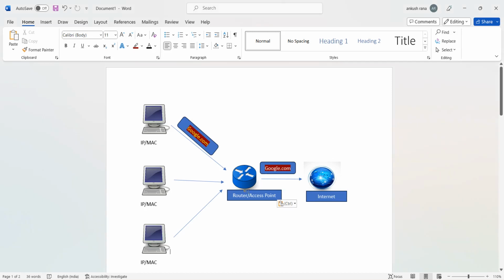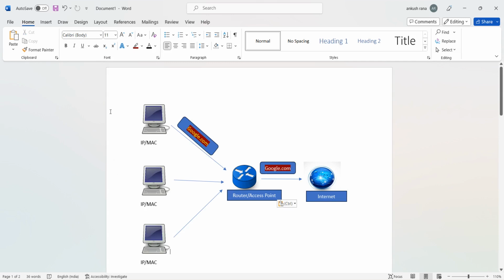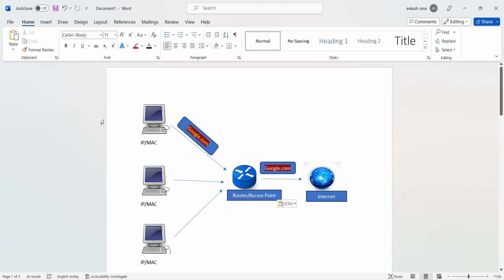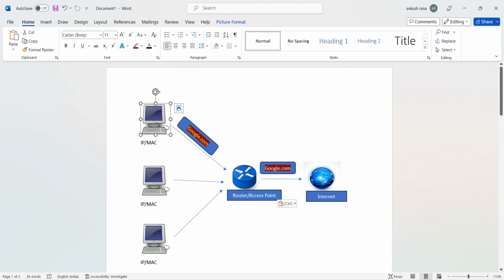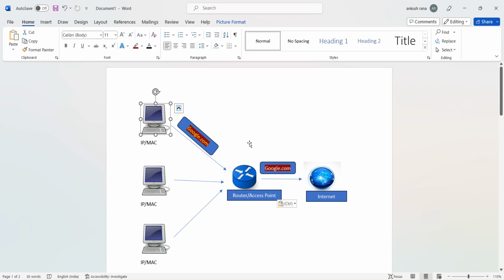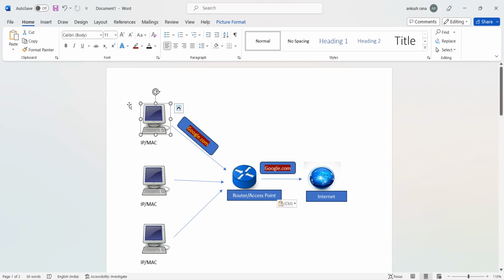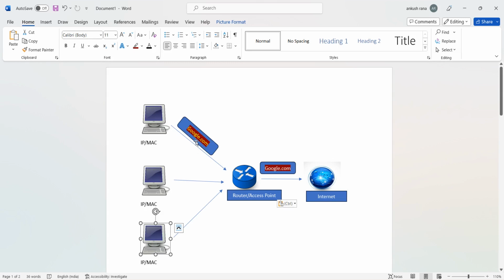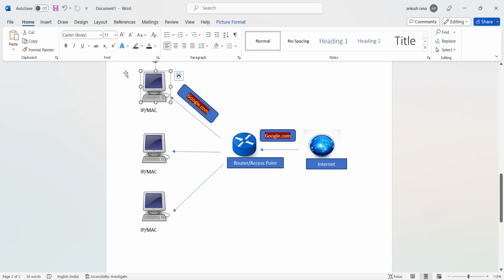Network Hacking Basic Flow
Media access control refers to the piece of hardware that controls how data is pushed out onto a network. In the OSI reference model for networking, the MAC is a Layer 2 -- or data link layer -- device, and the MAC address is a Layer 2 address. In the current internet era, most devices are connected physically with Ethernet cables or wirelessly with Wi-Fi. Both methods use MAC addresses to identify a device on the network.
A MAC address consists of 12 hexadecimal digits, usually grouped into six pairs separated by hyphens. MAC addresses are available from 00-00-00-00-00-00 through FF-FF-FF-FF-FF-FF. The first half of the number is typically used as a manufacturer ID, while the second half is a device identifier. In nearly all enterprise network devices today, whether Wi-Fi or Ethernet, this number is hardcoded into the device during the manufacturing process.
Each MAC address is unique to the network card installed on a device, but the number of device-identifying bits is limited, which means manufacturers do reuse them. Each manufacturer has about 1.68 million available addresses, so when it burns a device with a MAC address ending in FF-FF-FF, it starts again at 00-00-00. This approach assumes it is highly unlikely two devices with the same address will end up in the same local network segment.

No two devices on a local network should ever have the same MAC address. If that does happen, both devices will have communications problems because the local network will get confused about which device should receive the packet. When a switch broadcasts a packet to all ports in order to find the intended recipient, whichever device responds first will receive the packet stream directed to it. If the device reboots, is taken away or shuts down, the other node may then receive the packets.

IP controls how devices on the internet communicate and defines the behavior of internet routers. It corresponds to Layer 3, the network layer, of the OSI reference model. The internet was initially built around IP version 4 (IPv4) and is in transition to IPv6.

An IP address identifies a device on the global internet, acting as the device's logical address to identify that network connection. An IPv4 address consists of 32 bits, usually written as four decimal numbers, or a dotted quad. Possible values range from 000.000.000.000 through 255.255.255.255, although many possible addresses are disallowed or reserved for specific purposes.

The address combines network identification and device identification data. The network prefix is anywhere from eight to 31 bits, and the remainder identify the device on the network. Steady, rapid growth in the number of internet-connected devices has led to the looming exhaustion of the IPv4 address list, one of several reasons for the development of IPv6.

An IPv6 address consists of 128 bits, with the first 64 reserved for network identification and the second 64 dedicated to identifying a device on the network. The address is written as eight sets of four hexadecimal digits separated by colons -- for example, FEDC:BA98:7654:3210:0123:4567:89AB:CDEF. Happily, many conventions are available to shorten an IPv6 address when writing it.